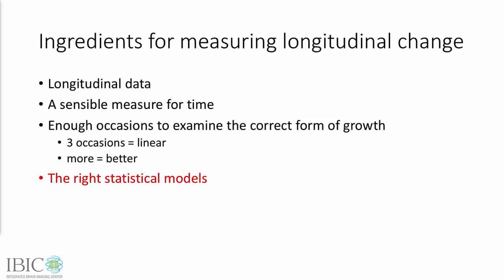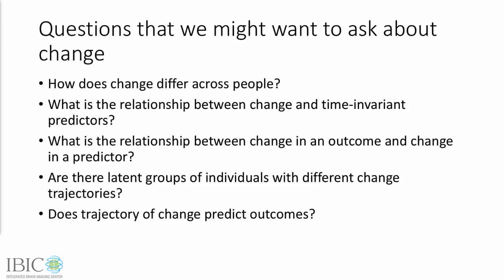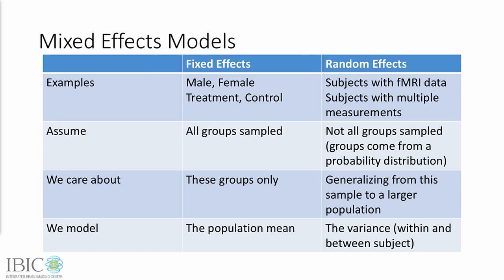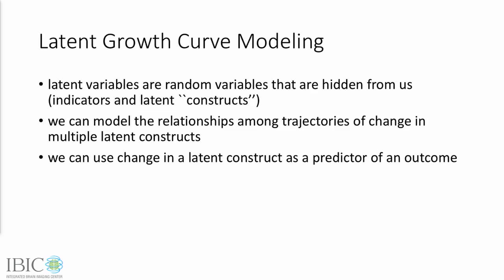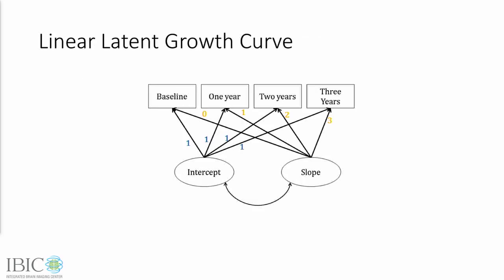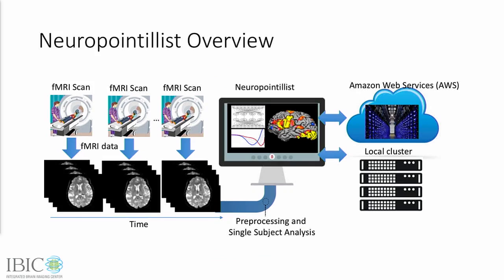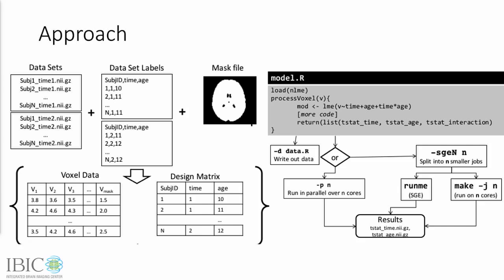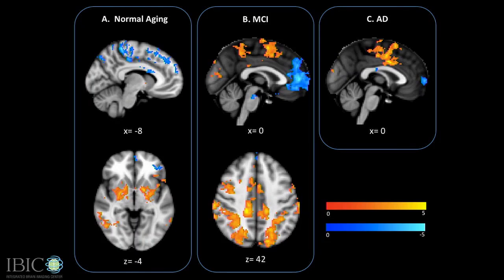OHBM 2018 | Symposium | Tara Madhyastha | Neuropointillist: Bringing the interpretive power of st…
Title: Neuropointillist: Bringing the interpretive power of  structural equation models to longitudinal neuroimaging data
Presenter: Tara Madhyastha